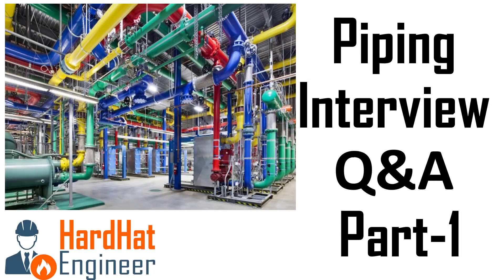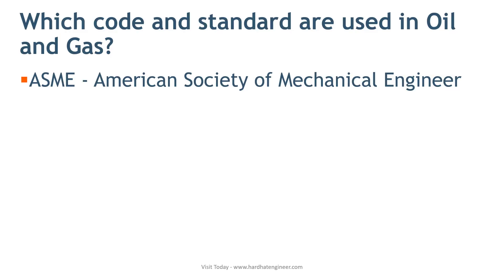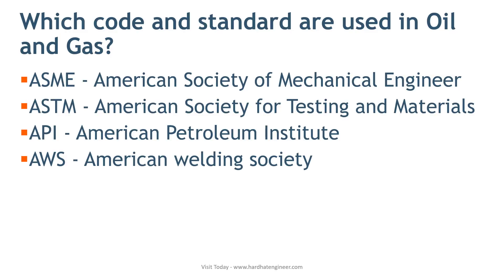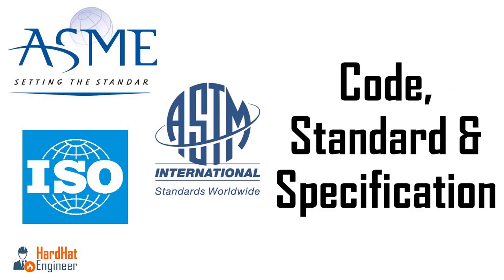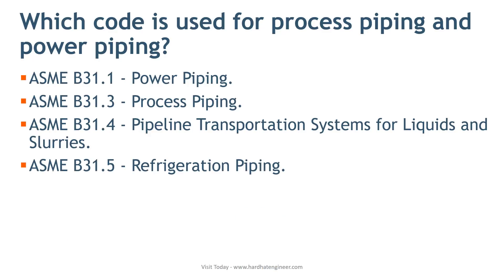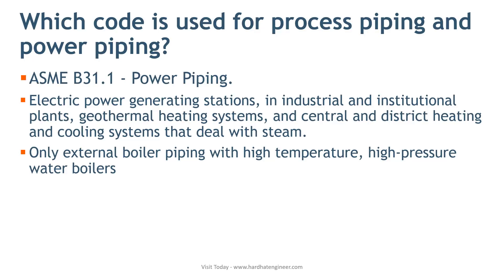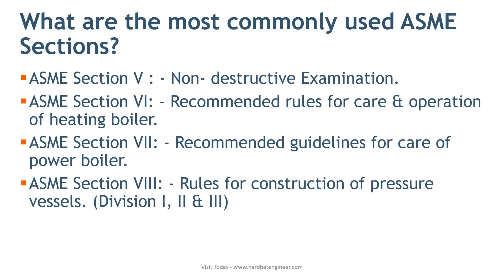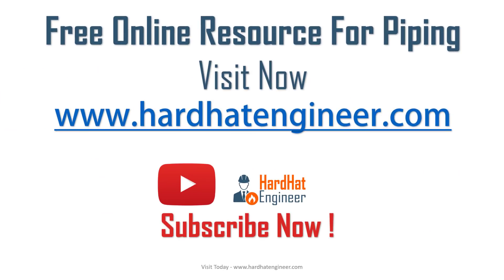Piping Interview Questions Part-1 - Code and Standard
Learn about the most common questions regarding code and standards that you may face during the interview.
1. Which code and standard are used in Oil and Gas?
2. Which code is used for process piping and power piping?
3. What are the most commonly used ASME Sections?

00:00 Introduction
00:10 What will you learn in this video?
00:53 Which code and standard are used in Oil and Gas?
03:55 Which code is used for process piping and power piping?
06:29 What are the most commonly used ASME Sections?